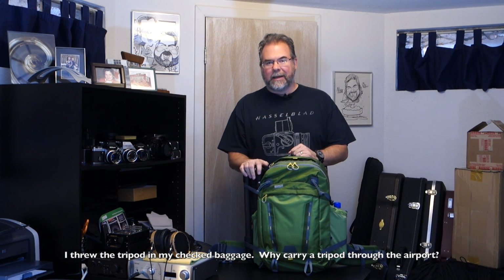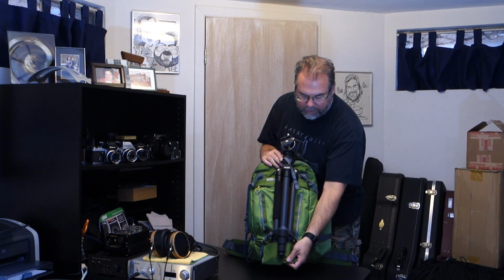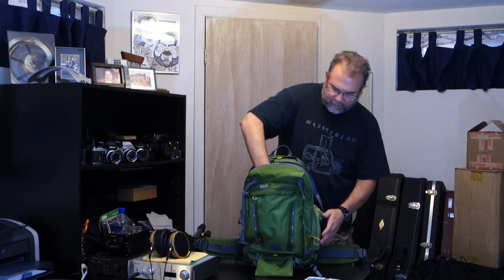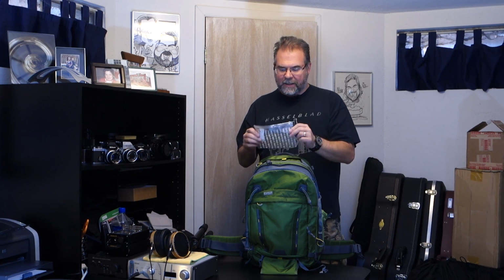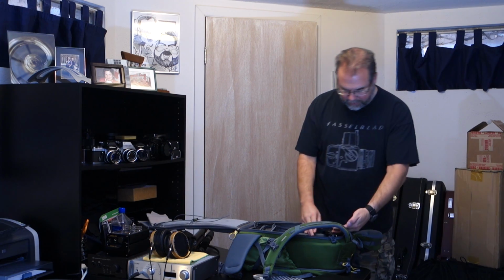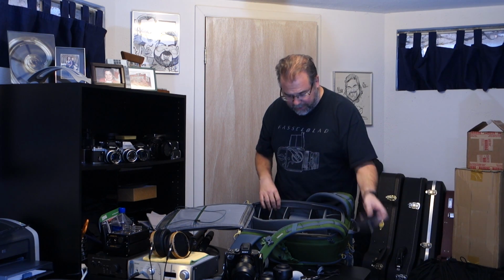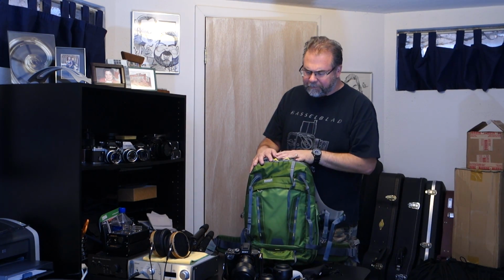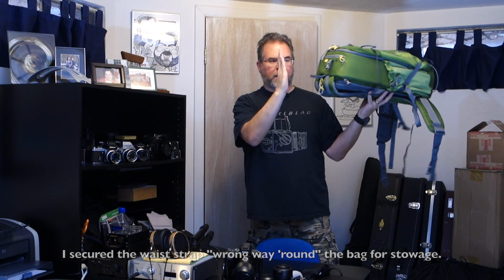Photo: Traveling with the MindShift Gear BackLight 26L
I just got back from a trip to Las Vegas.  I used the MindShift Gear BackLight 26L for gear-carrying duties during flight and on the ground.  It worked out quite well!

In this video I demonstrate and/or discuss:

- Tripod carrying
- Computer/Tablet storage
- Incidental storage
- Photographic gear and accessory storage
- How the bag fits on an airplane (in this case an Airbus A320).